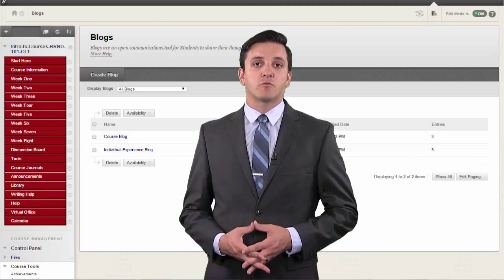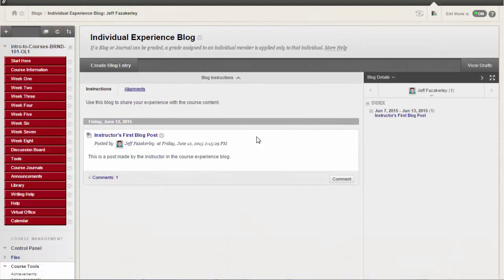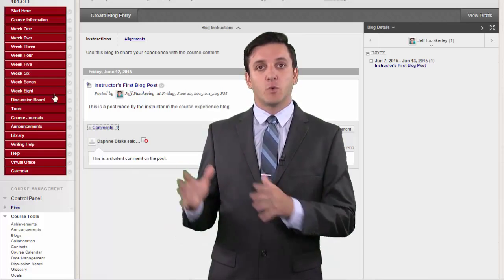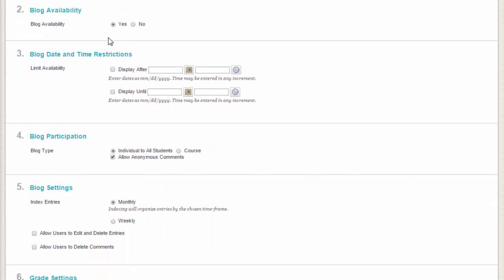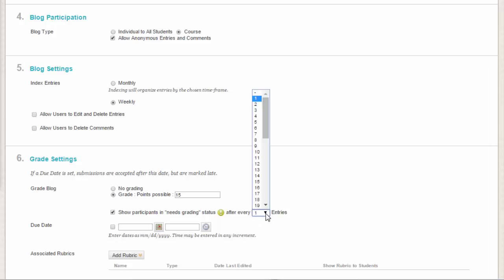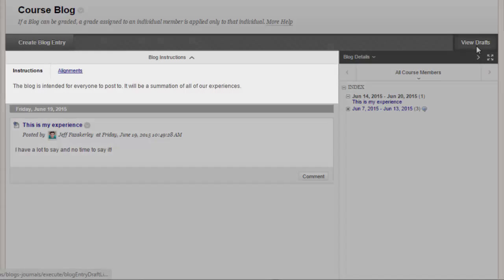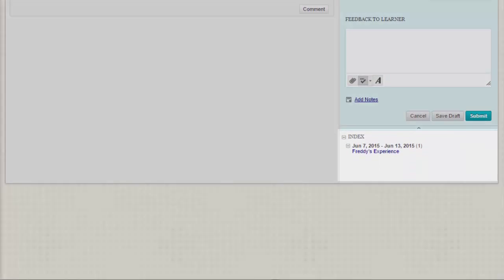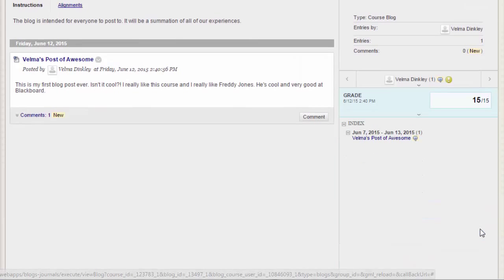Blackboard for Instructors - Blogs: Participating and Grading